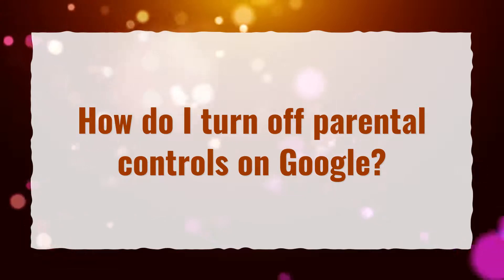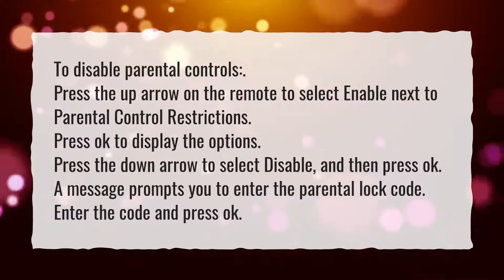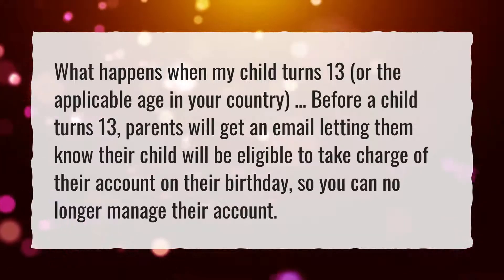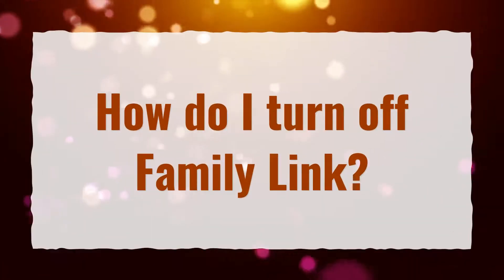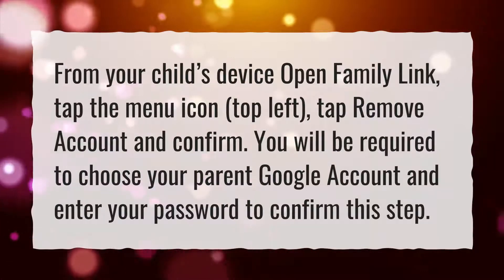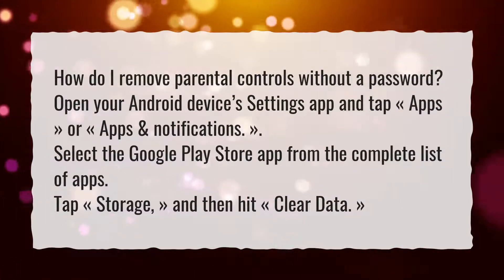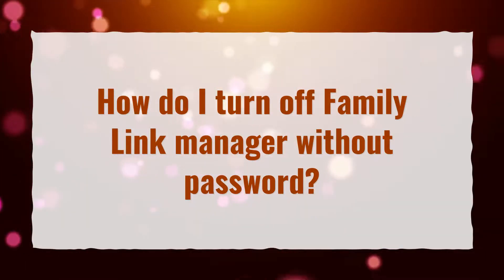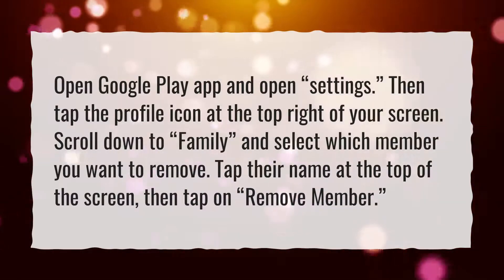How do I turn off parental controls on Google?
More About How To Stop Supervision On Family Link • How do I turn off parental controls on Google?